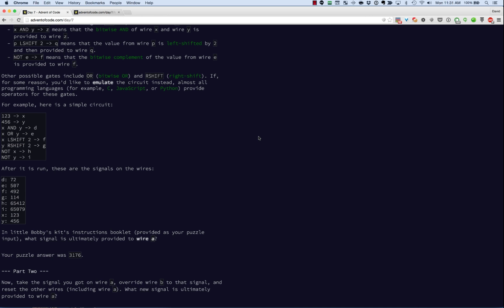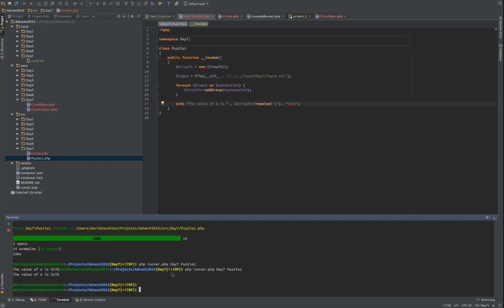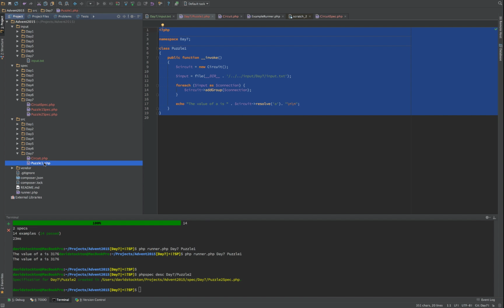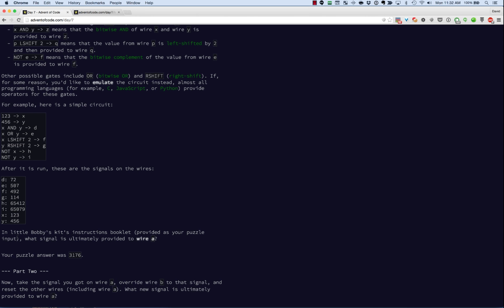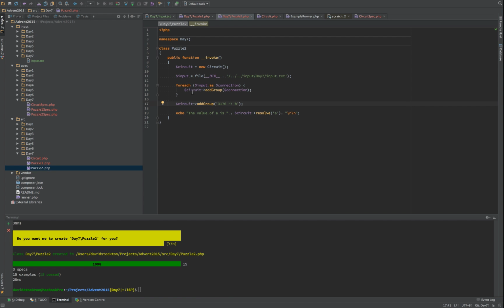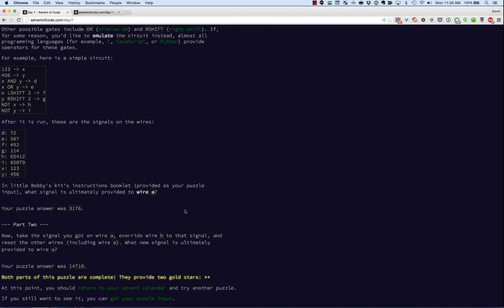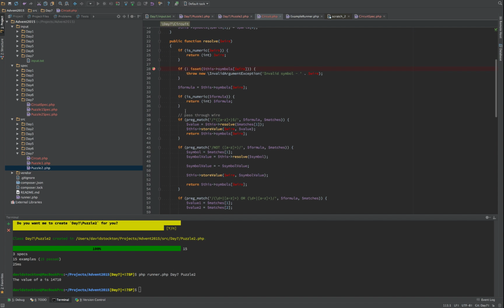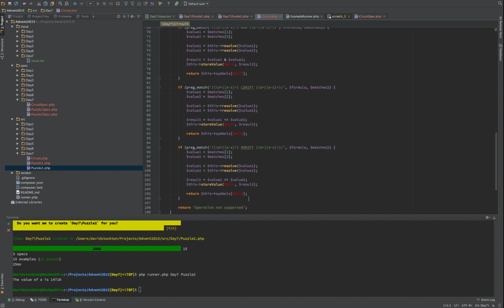Advent of Code: Day 7 Puzzle 2 TDD with phpspec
In part two we take the answer from part one, apply it to a specific wire and determine the new output.